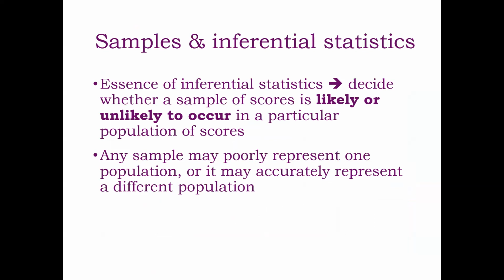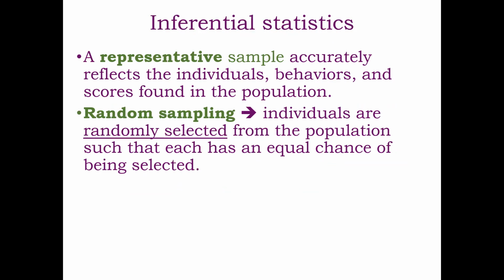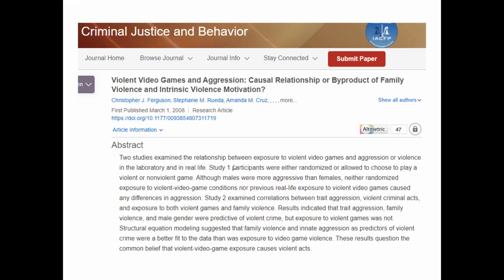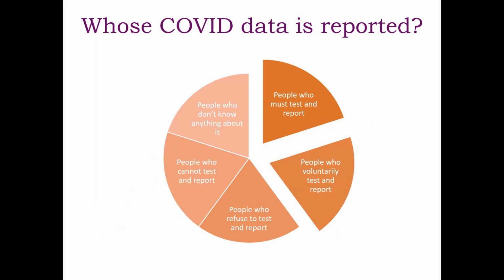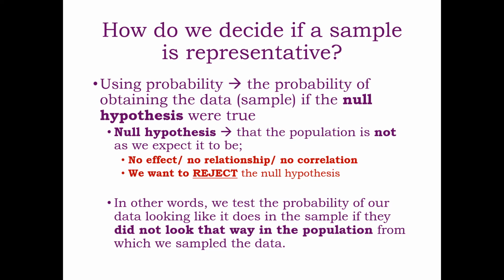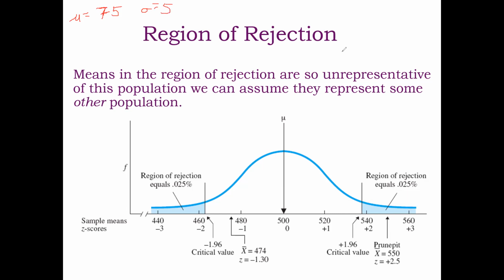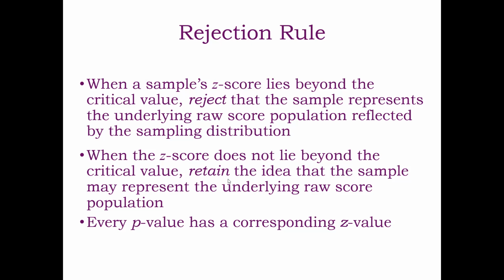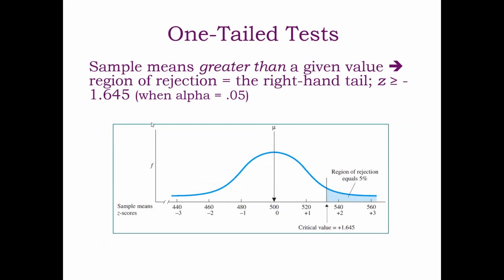Topic 8 probability Video 2